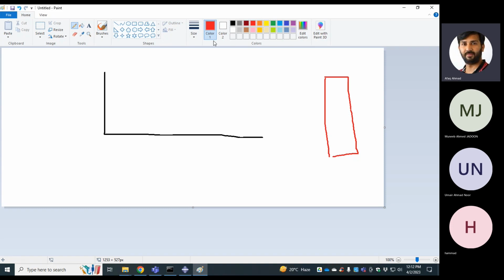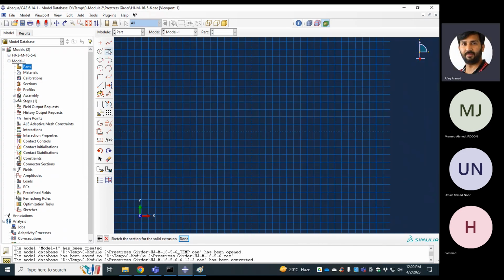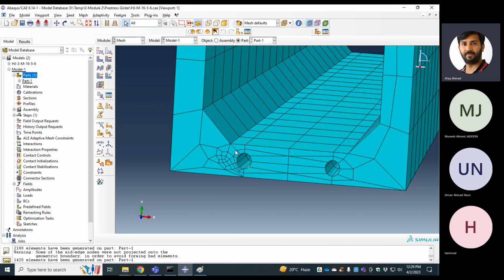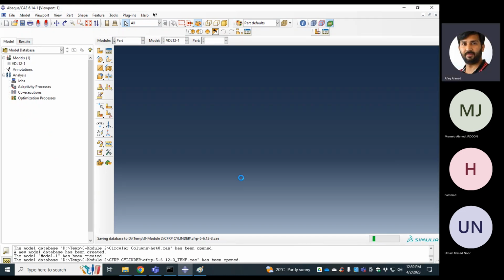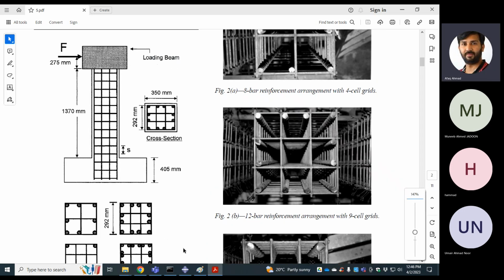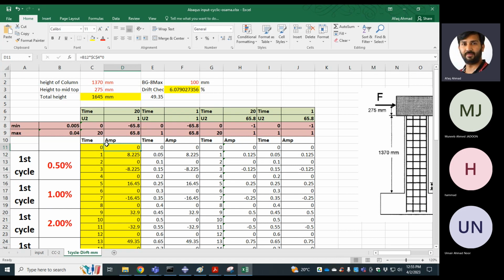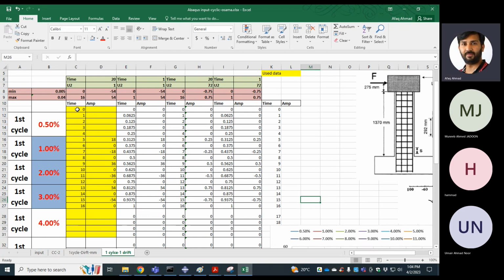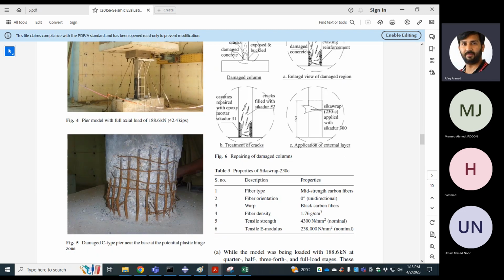Module 2 Lecture 1